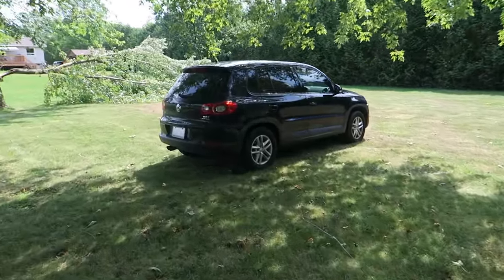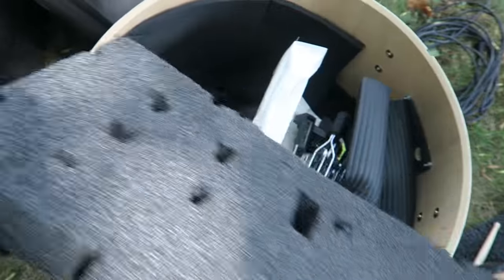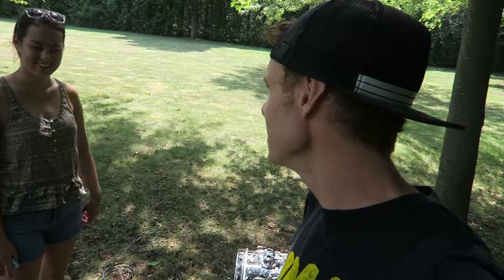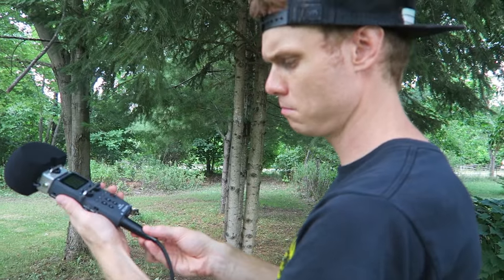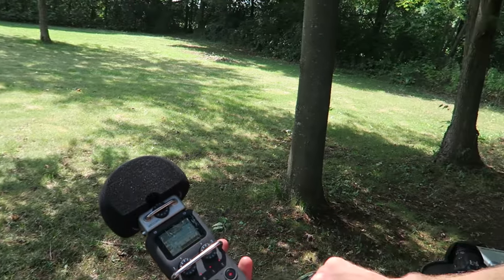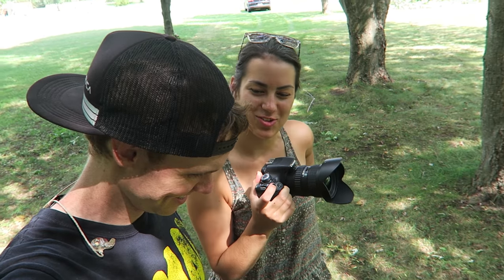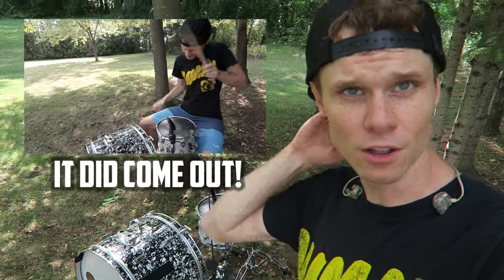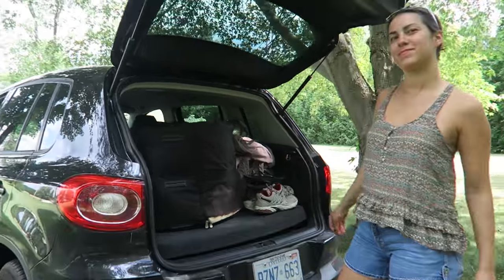Recording drums in the backyard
This is the first time I tried recording outside with the Zoom H5! See the actual video on my drumming channel here (Phil J Drums)

Sound Gear used:
Zoom H5 (Audio Recording device)
Kick mic (Shure BETA 52a)
Snare Mic (Shure SM57)
Mic Cables

Camera Gear used:
Tokina (Wide Angle Lens)
Canon G7x (Vlog Camera)
Canon T3i
Joby Gorilla Pod (Little Tripod)

Drum Gear used:
Iron Cobra Single Kick Pedal

Mixed in Logic Pro X. Edited in Adobe Premiere.